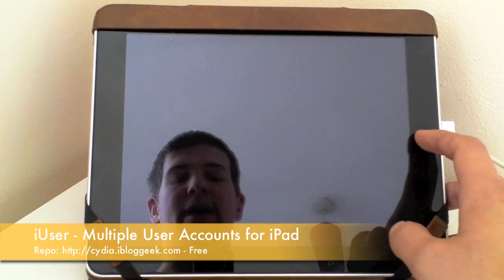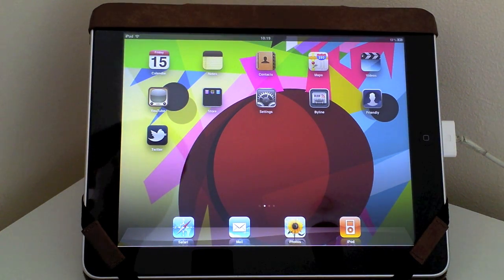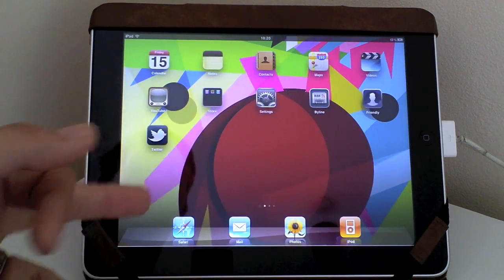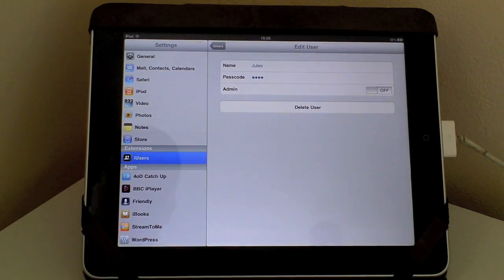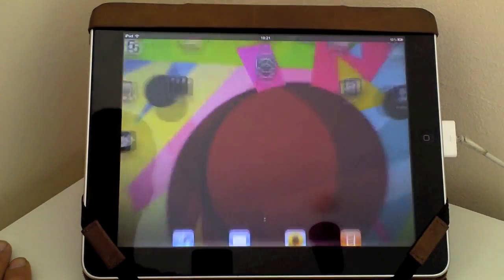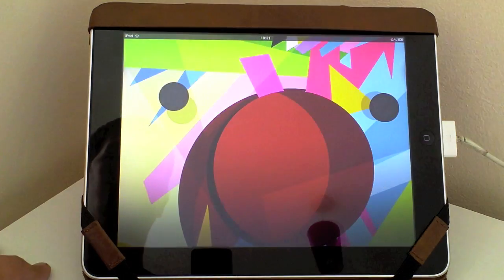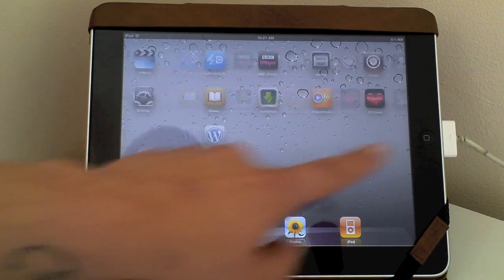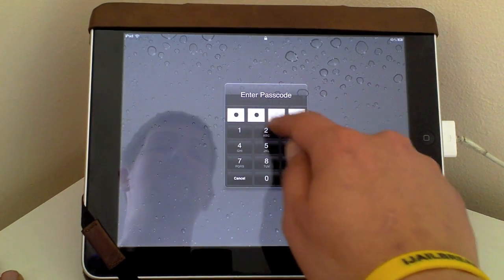iUser - Multiple User Account for the iPad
iUser is the first tweak that allows multiple users to have accounts on the iPad.

This tweak will allow you to have many different profiles and will save your settings, wallpapers and icon placements just how YOU like them